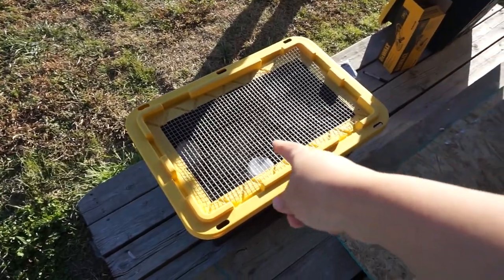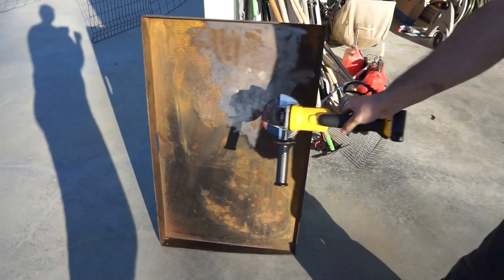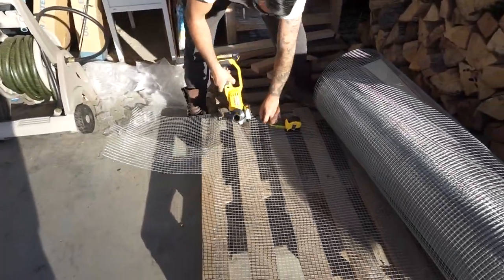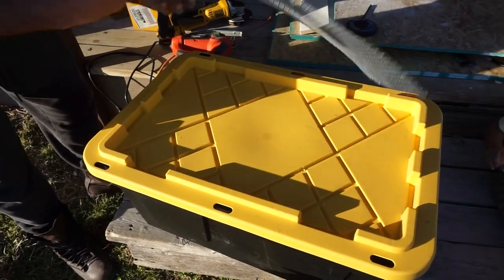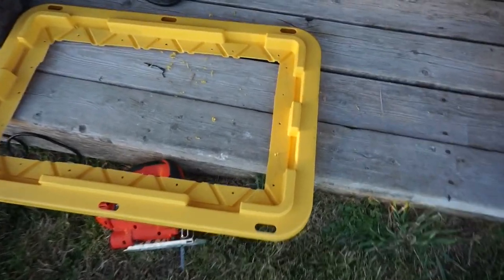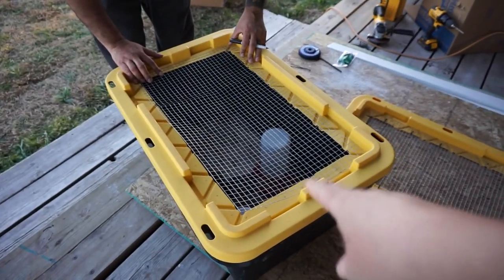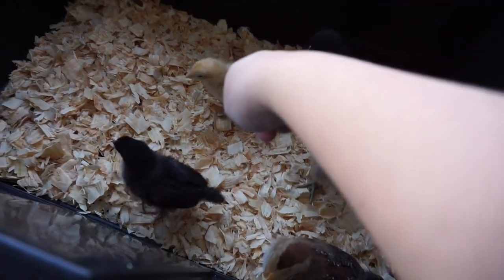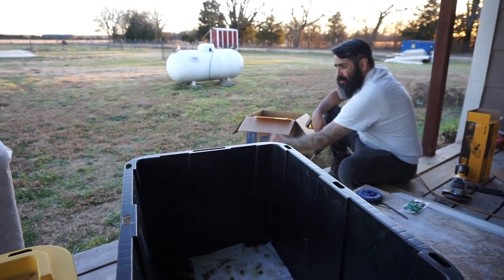DIY Brooder Lid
Hi Flowers!
When we were looking at brooders we figured we would try to use what we had and this was perfect for us. We used the Greenmade 27 gallon black buckets with yellow lids that we purchased from Costco. I usually buy a couple every time they go on sale (about $3 off) because we always have uses for them. We cut the mesh 15"X25" and that was perfect for the hole on the lid. Using an angle grinder to cut the hardware cloth made it much easier but you can also use something like tin snips. And we used a jigsaw to cut the hole on the lid. If you have any questions leave them down below. And thanks for following on our journey, we are literally learning as we go.

♥  I N S T A G R A M - @littleflower_farm

Gaby